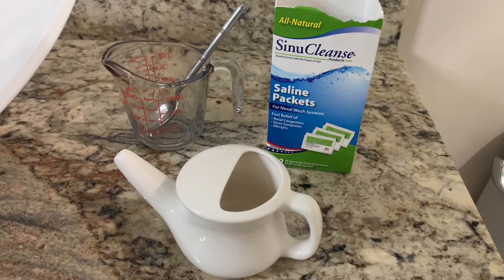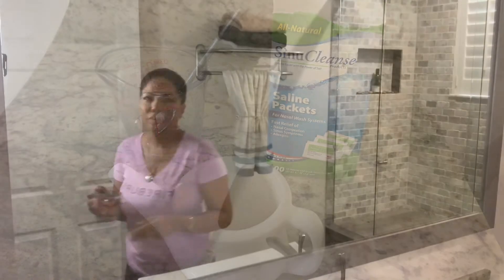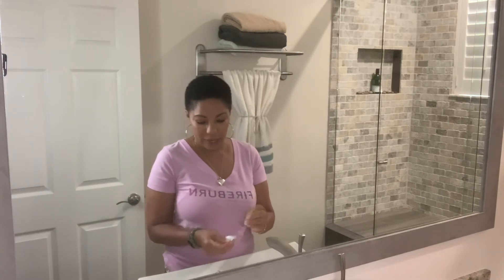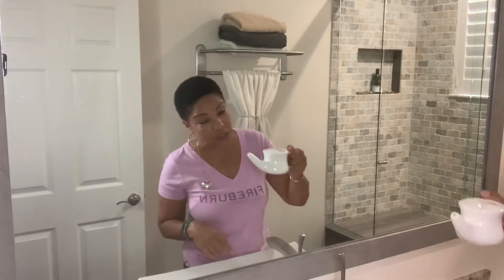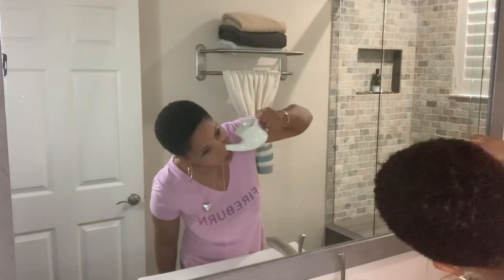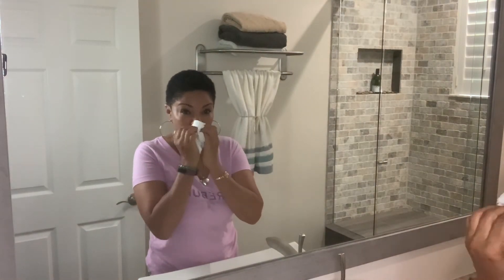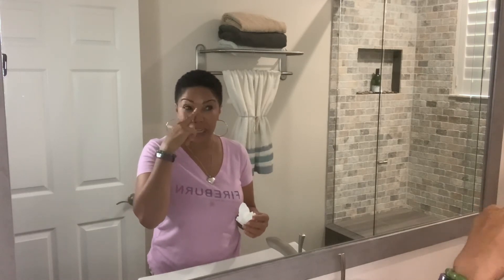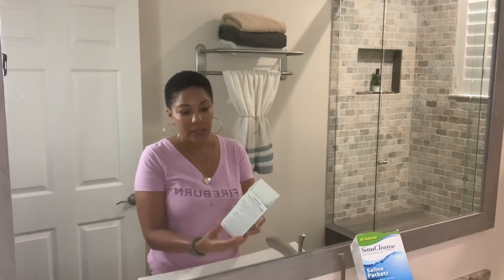How to Use a Neti Pot (Angela's Place S1, E21)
A neti pot is a container designed to rinse debris or mucus from your nasal cavity. According to everyday.com
Neti pots can:
Clear the nostrils to allow free breathing.
Remove excess mucous.
Reduce pollen or allergens in nasal passages.
Relieve nasal dryness.
Reduce cold and flu symptoms.
Alleviate sinus headaches.
Improve sense of smell and taste.
Reduce snoring.

xoxo
Angela

For Educational and Informational Purposes Only.  The information provided in this video is for entertainment and informational purposes only.

Not Medical, Mental Health, or Religious Advice.  I am not, nor am I holding myself out to be a doctor/physician, nurse, physician’s assistant, advance practice nurse, or any other medical professional (“Medical Provider”), psychiatrist, psychologist, therapist, counselor, or social worker (“Mental Health Provider”), registered dietician or licensed nutritionist. I am not providing health care, medical or nutritional therapy services, or attempting to diagnose, treat, prevent or cure any physical, mental or emotional issue, disease or condition. The information provided in or through this video pertaining to your health or wellness, exercise, relationships, business/career choices, finances, or any other aspect of your life is not intended to be a substitute for the professional medical advice, diagnosis or treatment provided by your own Medical Provider or Mental Health Provider. You agree and acknowledge that I am not providing medical advice, mental health advice, or religious advice in any way. Always seek the advice of your own Medical Provider and/or Mental Health Provider regarding any questions or concerns you have about your specific health or any medications, herbs or supplements you are currently taking and before implementing any recommendations or suggestions from  this video. Do not disregard medical advice or delay seeking medical advice because of information you have seen in this video. Do not start or stop taking any medications without speaking to your own Medical Provider or Mental Health Provider. If you have or suspect that you have a medical or mental health problem, contact your own Medical Provider or Mental Health Provider promptly. The information contained on this Website has not been evaluated by the Food and Drug Administration.